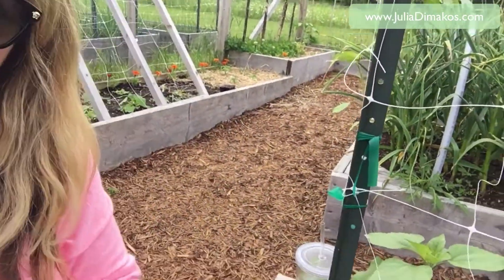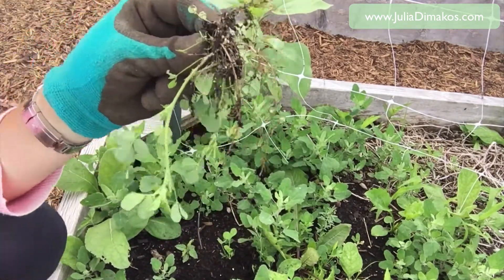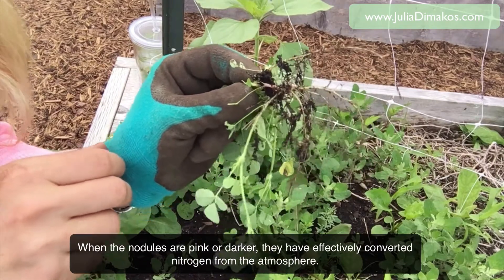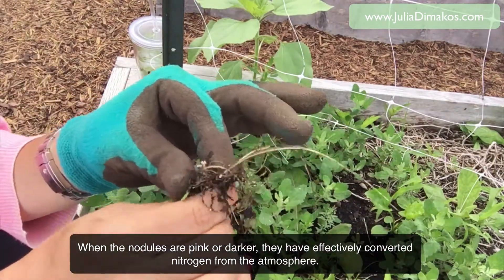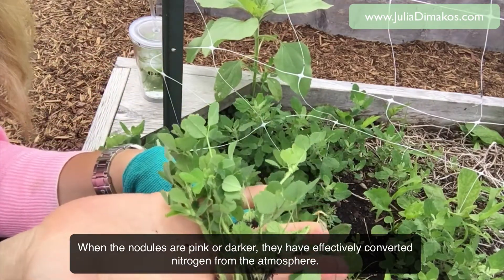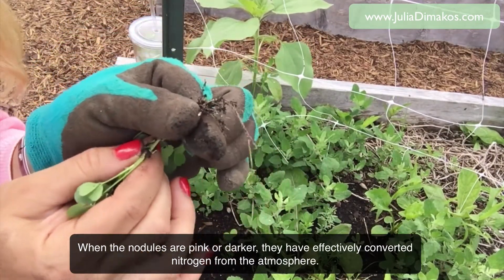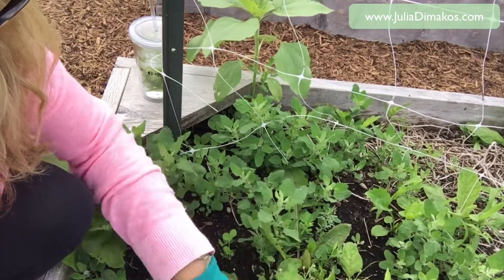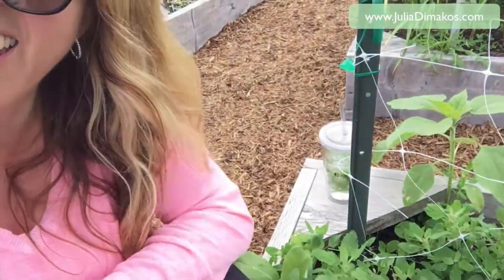Maximize Soil Nutrition With This Simple Tip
Clover is great for your garden soil.  It's a natural nitrogen fixer and an excellent ground cover.  People plant it in their gardens and fields as a soil amendment, to replenish the soil of its nutrients after growing a heavy feeding crop like tomatoes and squash.

Clover also grows naturally and likes to seed itself among other weeds, like dandelions, grasses, thistles, plantain and many others.  However, don't pull out that clover and dispose of it with the other weeds.

If you look carefully at clover's roots, you will discover tiny nodules attached.  The more pink they are, the more nitrogen they contain.

Watch this video to see what you can do with them, to maximize your soil nutrition.

Happy Gardening!